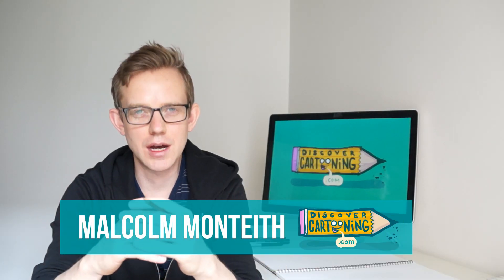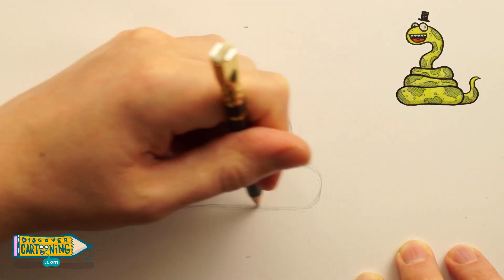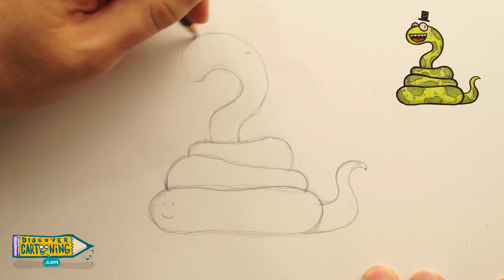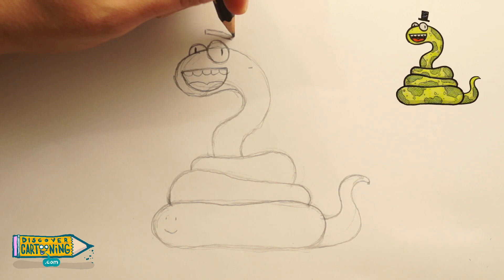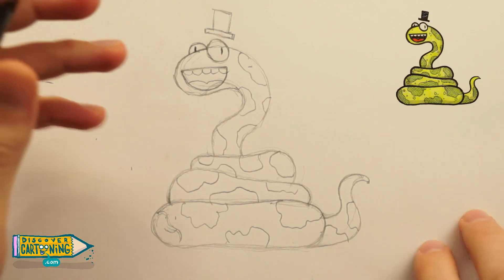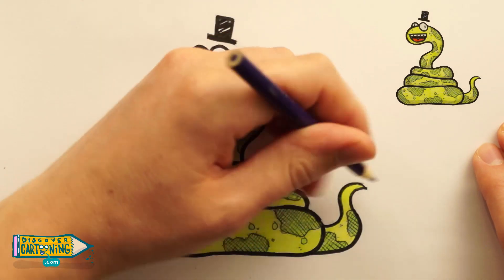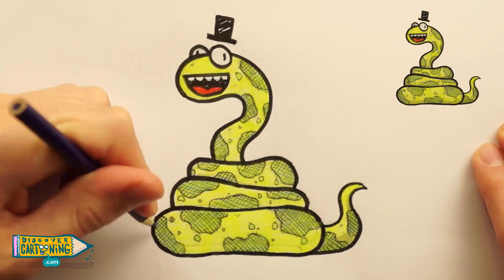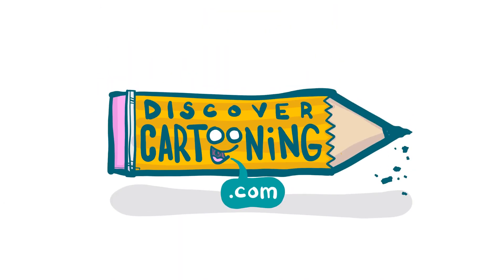How to Draw a Cartoon Snake Easy Step by Step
Learn how to draw a snake step by step (easy for beginners) in this easy to follow cartooning tutorial!

New to cartooning?

In this cartooning tutorial, I am going to walk you step by step through my process on how to draw a cartoon snake for beginners.

Happy drawing!

Malcolm Monteith
Discover Cartooning